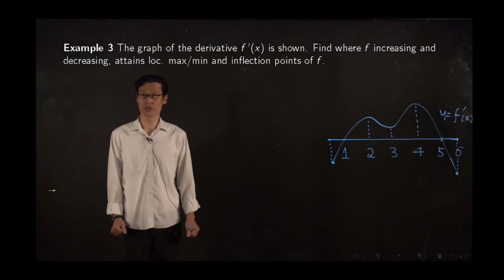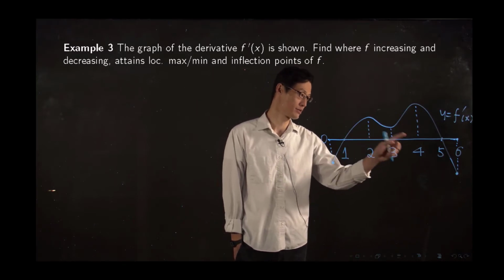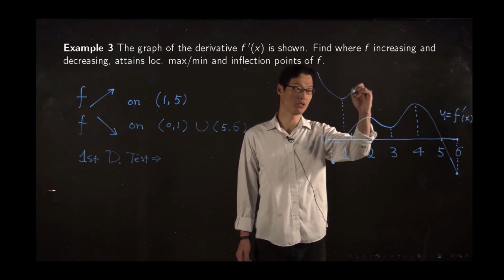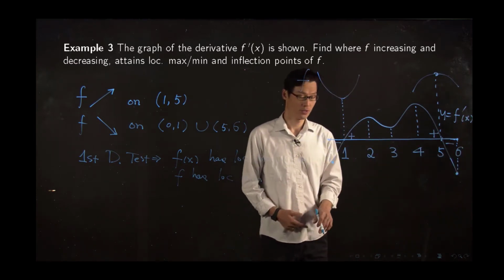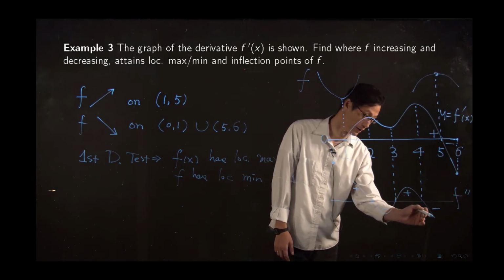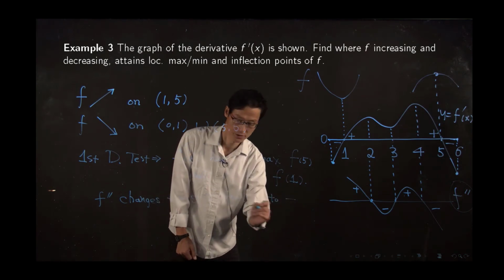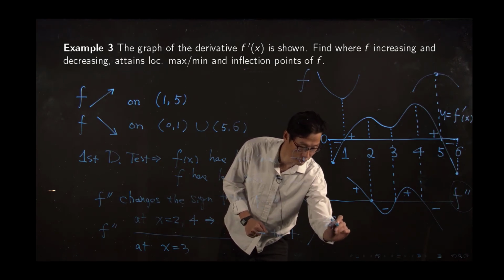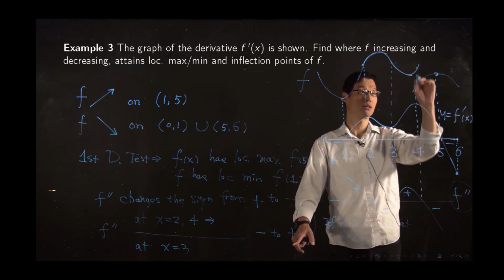section 4 3 4